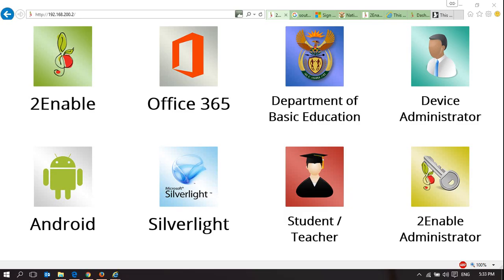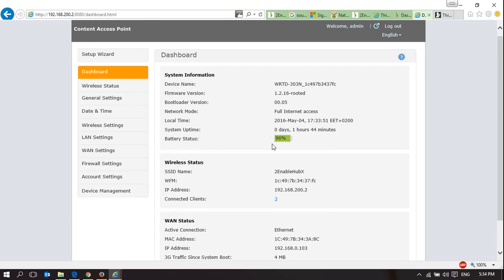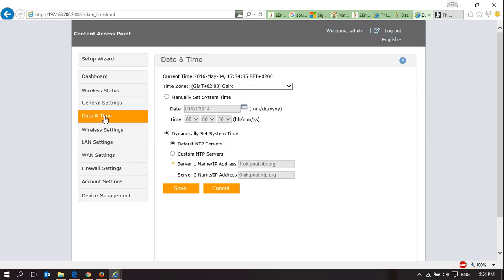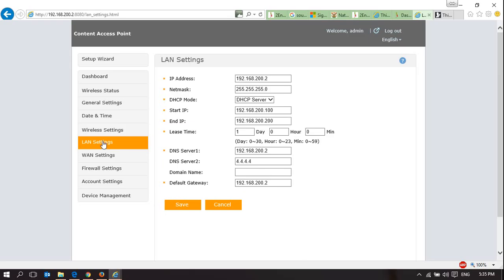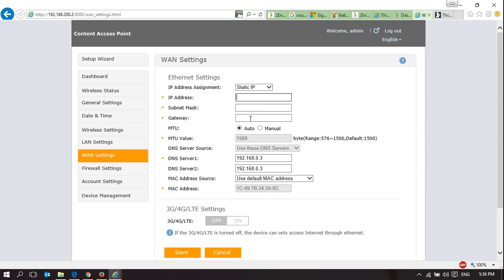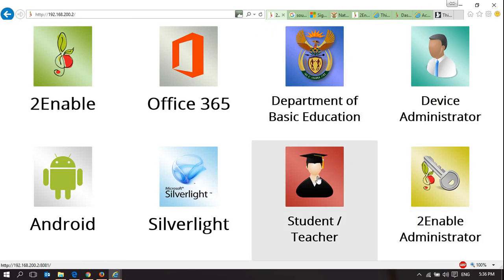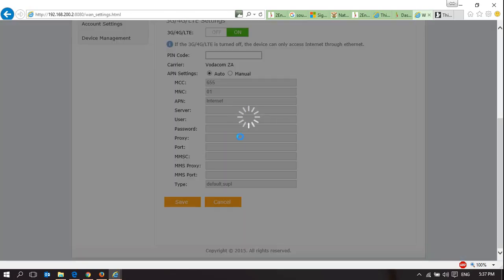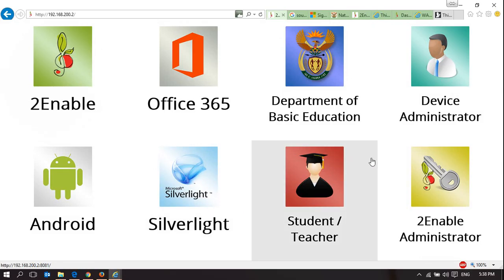Device Administration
How to manage the Intel Content Access Point 2Enable Digital Library